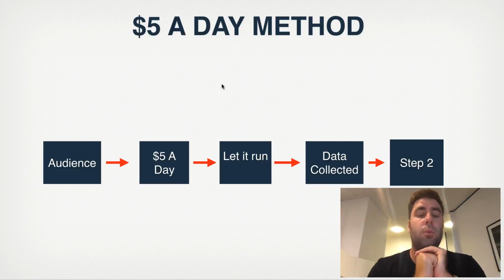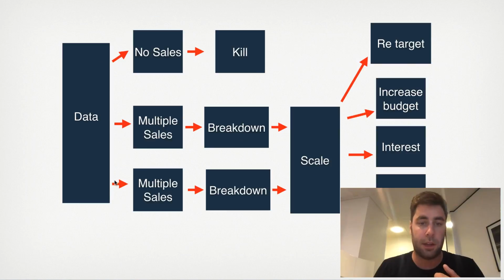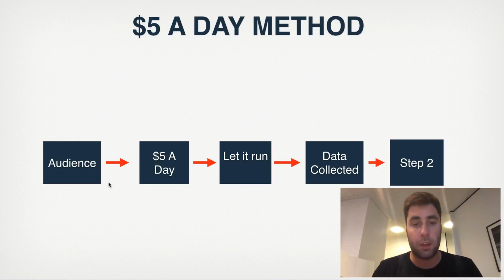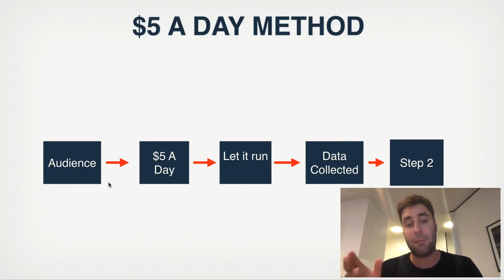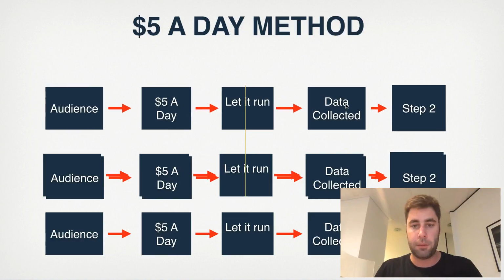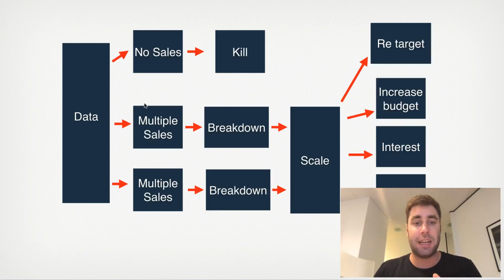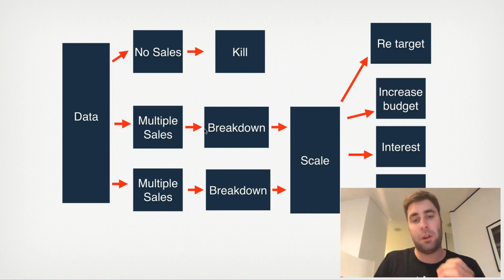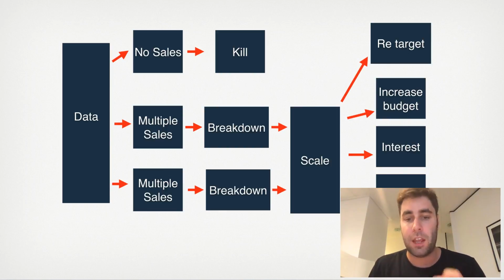10-The $5 Advert Method.MP4